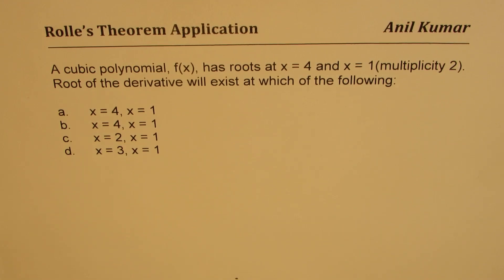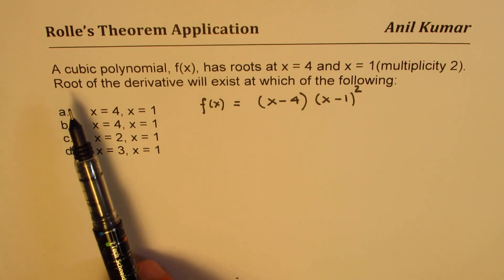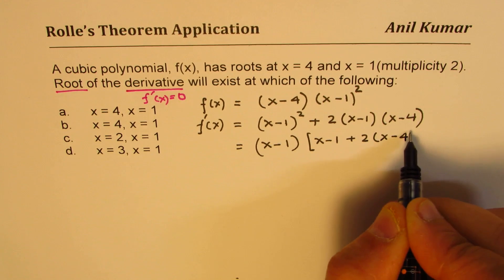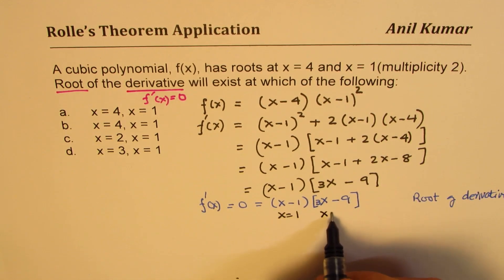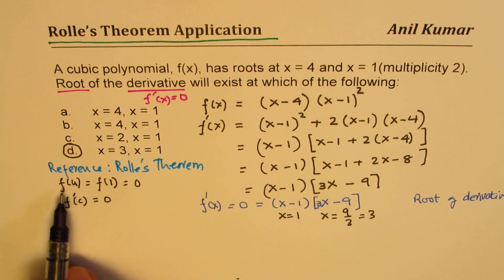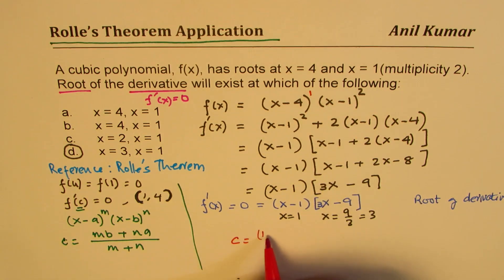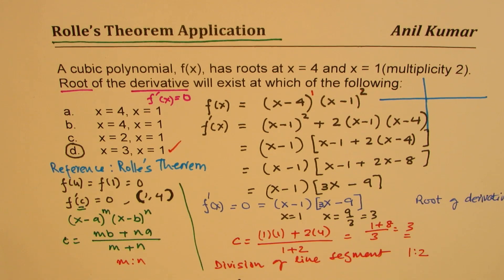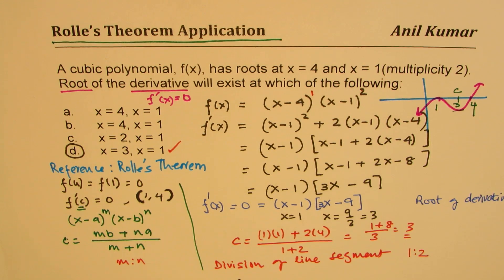Rolle's Theorem Application Find the root of derivative if polynomial has roots at 1(order 2) and 4